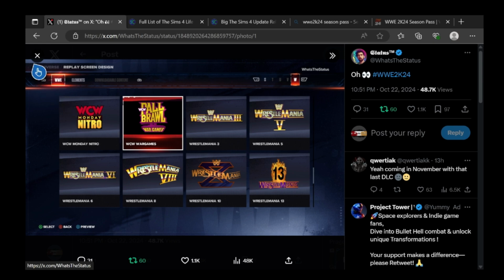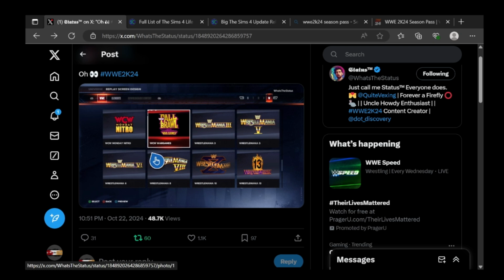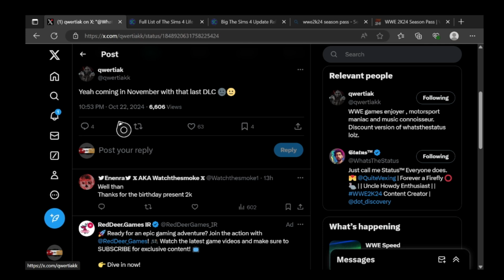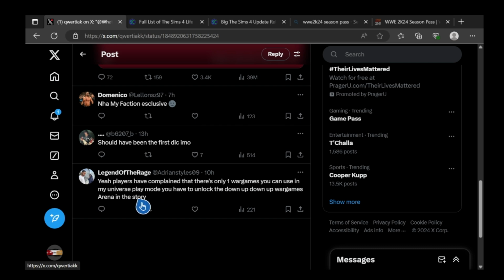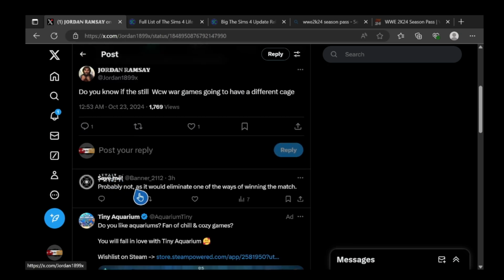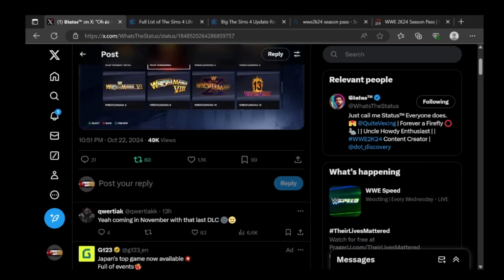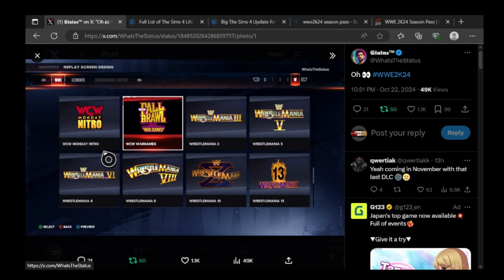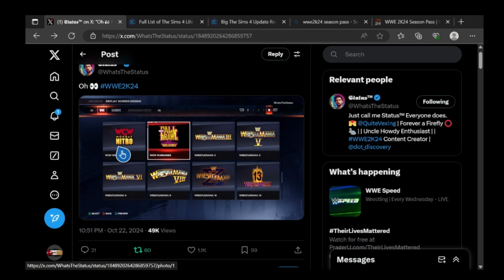WWE2K24 *NEW* FIRST LOOK AT DLC! THE WCW FALL BRAWL WARGAMES